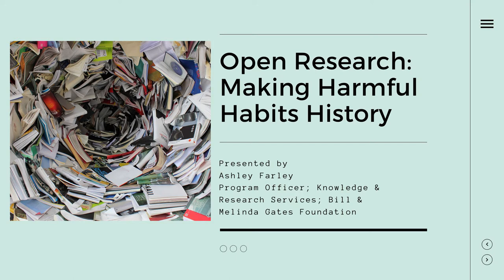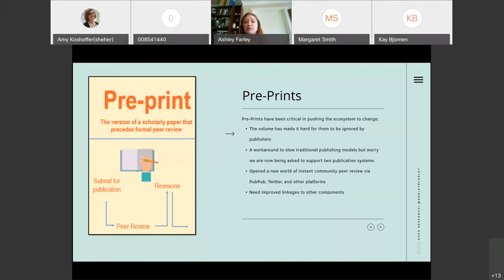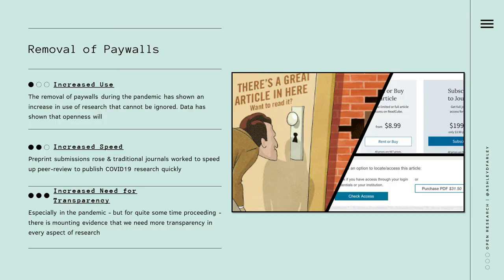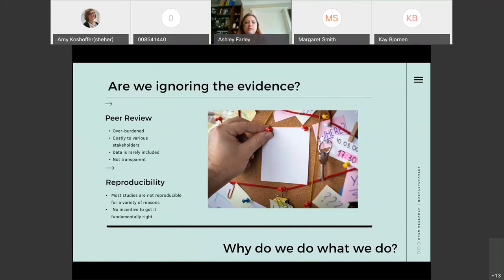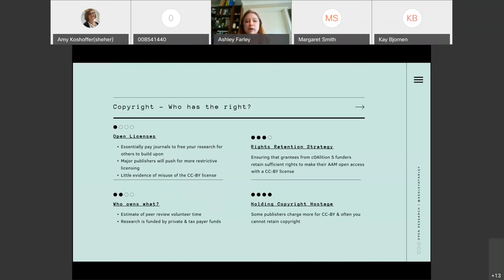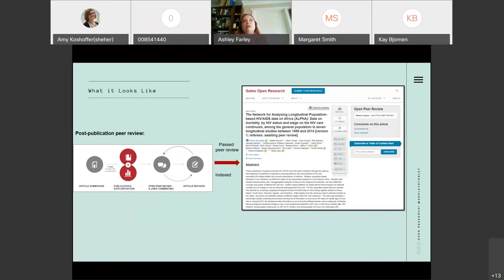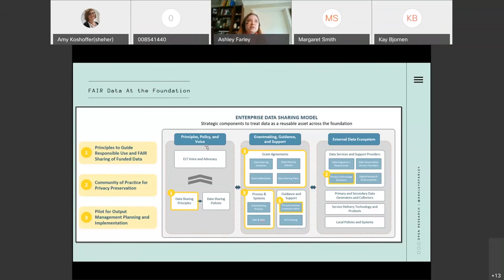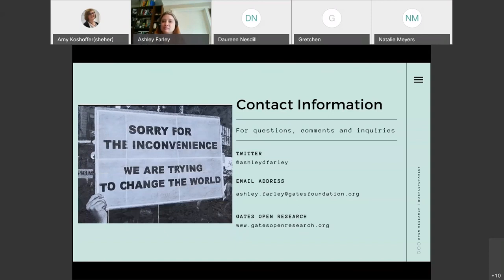Open Research: Making Harmful Habits History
Data and Computational Science Series - University of Cincinnati Libraries

In this presentation, Ashley Farley of the Bill & Melinda Gates Foundation will discuss aspirations and challenges of an Open Research Ecosystem and the roles of publishers, funders, libraries, and researchers in this system.

Facilitator: Ashley Farley, Associated Officer, Knowledge & Research Services, Bill & Melinda Gates Foundation
Bio: Over the past decade Ashley has worked in both academic and public libraries, focusing on digital inclusion and facilitating access to scholarly content. She completed her Masters in Library and Information Sciences through the University of Washington’s Information School. Ashley is a Program Officer of Knowledge and Research Services at the Bill and Melinda Gates Foundation. In this capacity she leads the foundation’s Open Access Policy’s implementation and associated initiatives. This includes leading the work of Gates Open Research, a transparent and revolutionary publishing platform. Other core activities involve supporting the strategic and operational aspects of the foundation’s library. This work has sparked a passion for open access, believing that freely accessible knowledge has the power to improve and save lives.